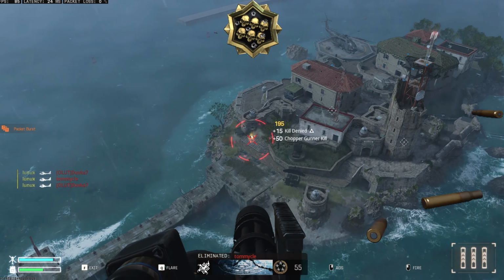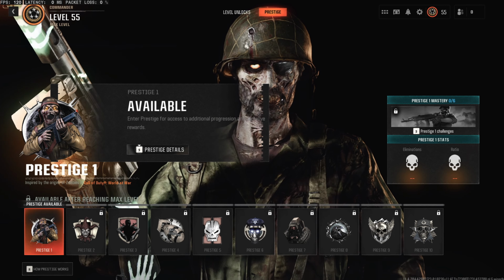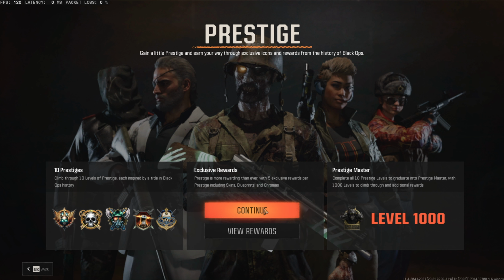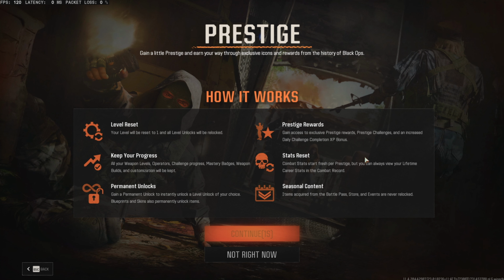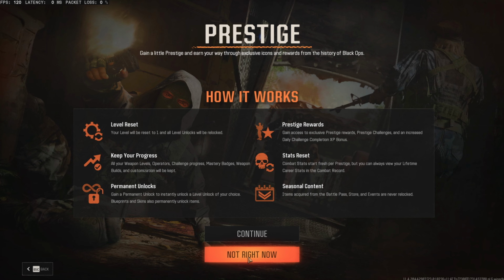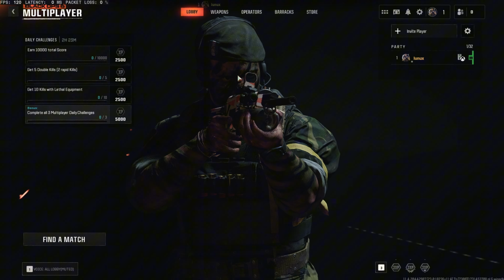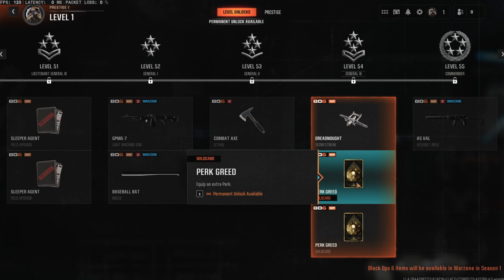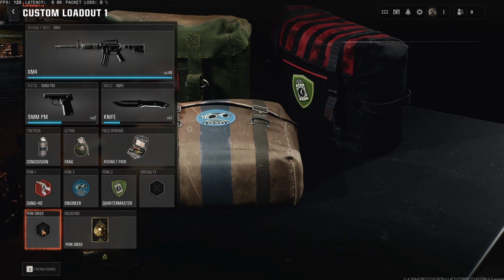How to Prestige and Use Your Permanent Unlock in Black Ops 6 | BO6 Tutorial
How to Prestige and Use Your Permanent Unlock in Black Ops 6

Ready to prestige in Black Ops 6? This guide explains how to prestige, what it means for your progression, and how to make the most of your permanent unlock token. Discover how to reach prestige levels faster, unlock rewards, and keep your favorite weapons or perks in BO6 to stay competitive as you advance.